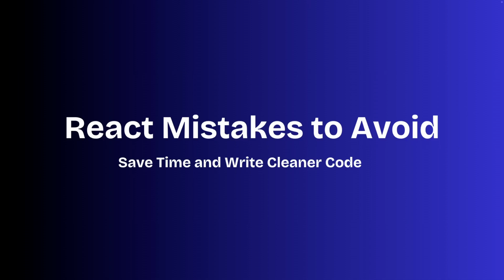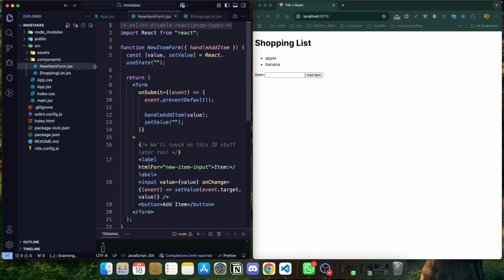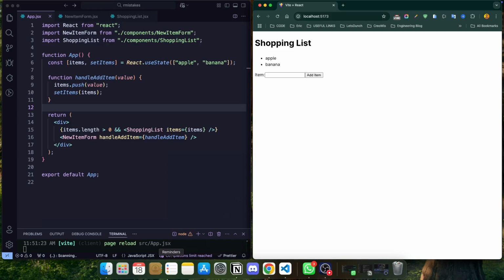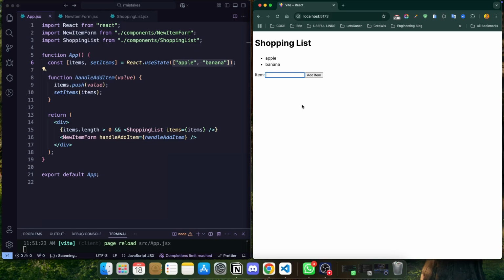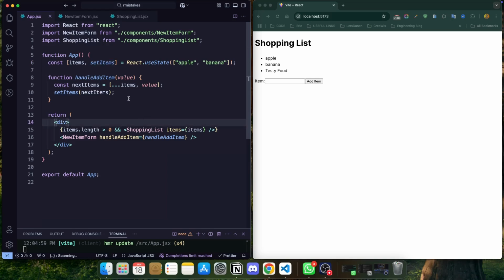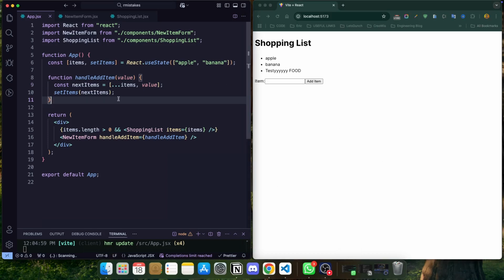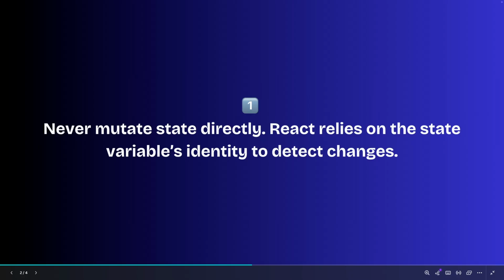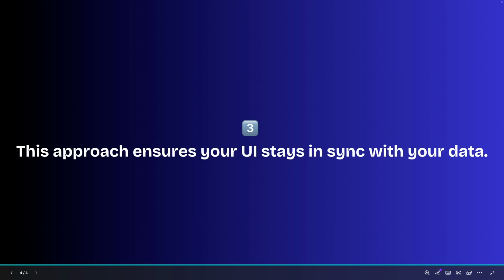Common React Mistakes Every Developer Should Avoid in 2025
Are you making common React mistakes that could slow down your app or cause bugs? In this video, we dive into the most frequent React mistakes developers make and how to avoid them. Whether you're a beginner or an experienced developer, learning these best practices will take your React skills to the next level in 2025!

This video is related to:
Top 6 React Hook Mistakes Beginners Make
All 12 useState & useEffect Mistakes Junior React Developers Still Make in 2025
The Biggest Mistake Intermediate React Developers Make
All useEffect Mistakes Every Junior React Developer Makes
7 Mistakes Most Junior React developers make
3 Beginner React Mistakes That Can Ruin Your App
AVOID These Common React Mistakes in 2025 Before It's Too Late!
Why Your React Code Is Doomed to Fail Without This Fix
The Hidden Dangers of React Development Every Developer Needs to Know
72 Hours to Fix Your React App Before It Crashes!
STOP Making These Common React Mistakes in 2025
React Faceoff JavaScript vs HTML for Developers
The Easy Way to Avoid React Mistakes Without Frustration
Mistakes Every React Developer Will Regret in 2025